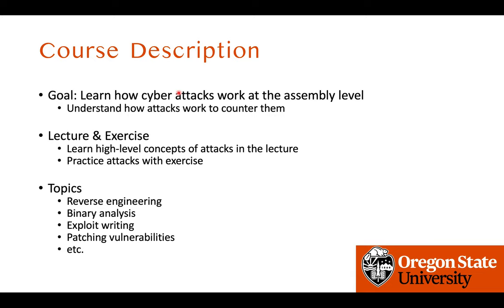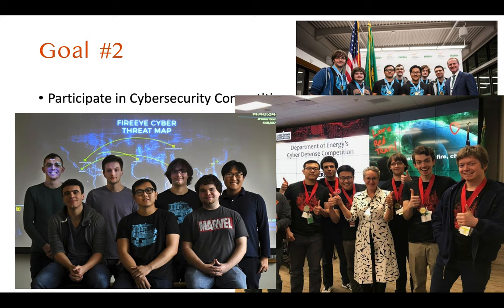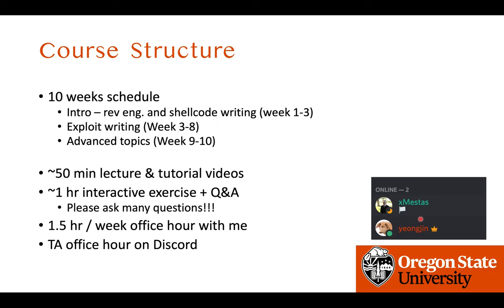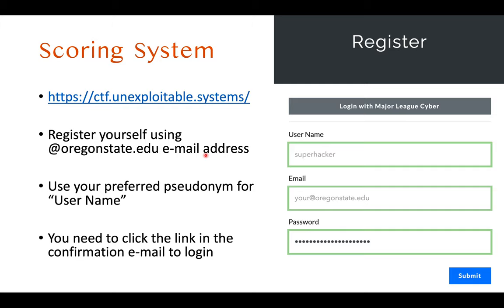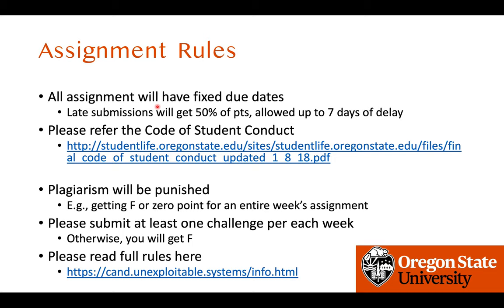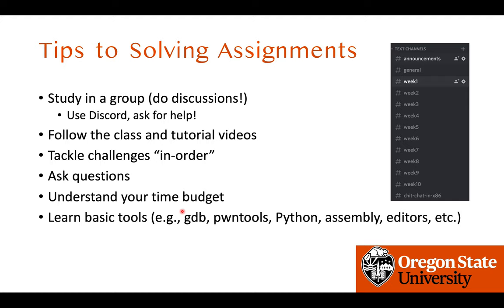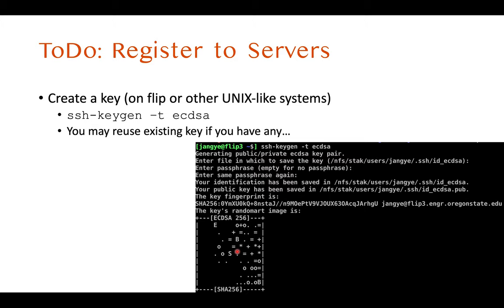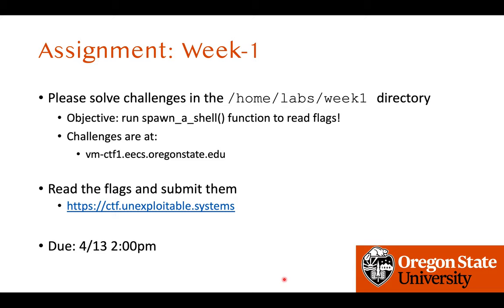Cyber Attacks and Defense Lecture 1